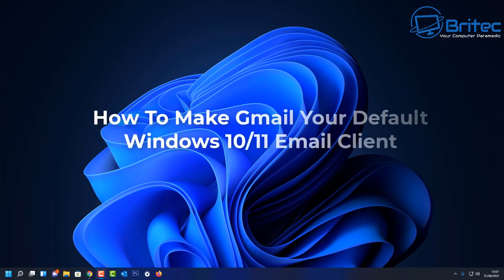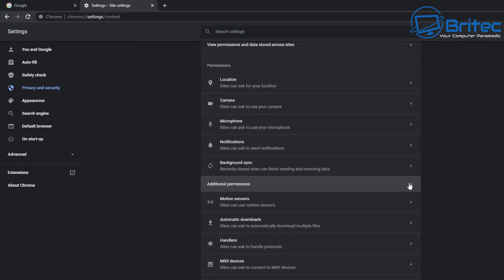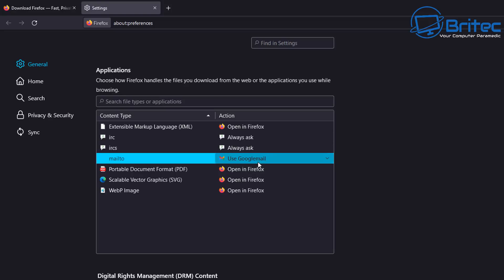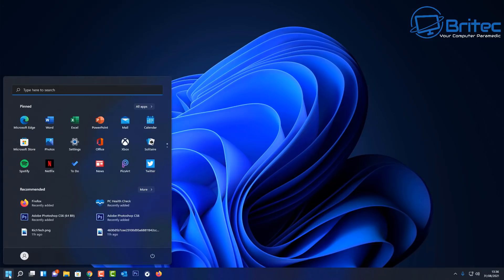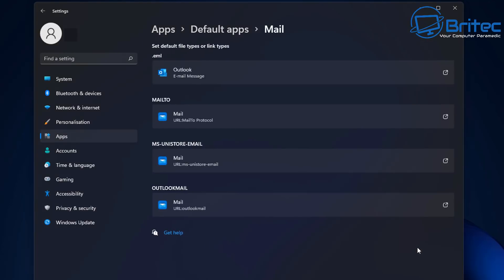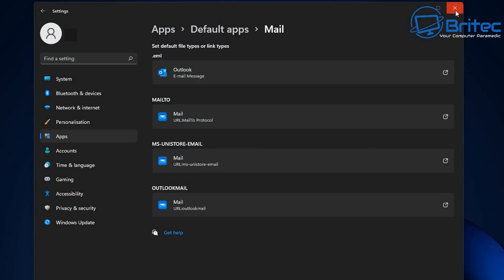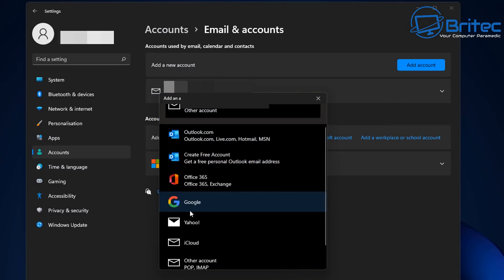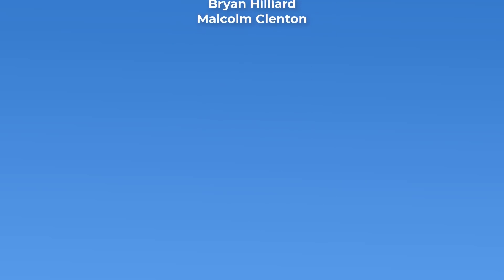How To Make Gmail Your Default Windows 10/11 Email Client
So you want to make Gmail your default email client in windows 10 or windows 11.  Its a pretty simple process and I will show you step by step on setting up your Gmail on Windows 11 machine, it will be the same for Windows 10.